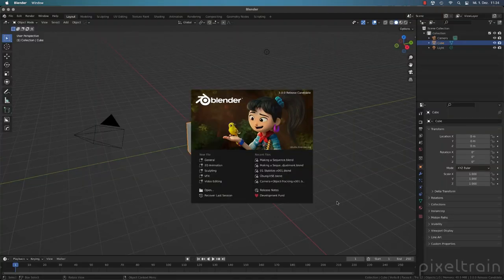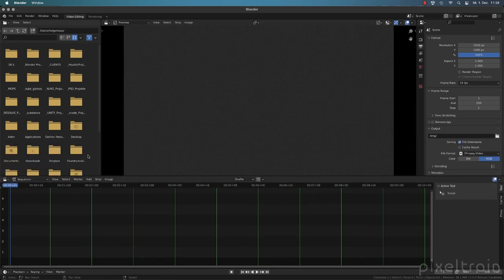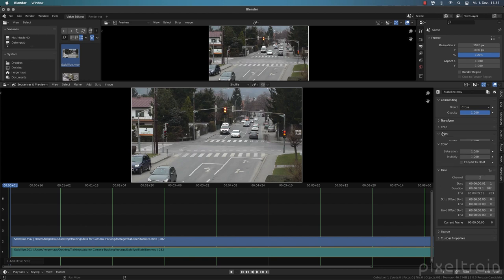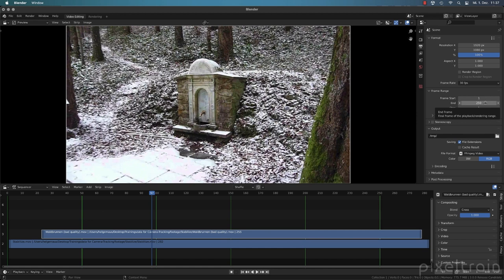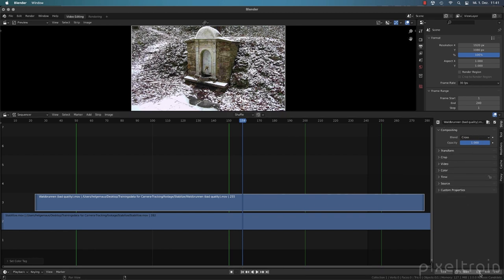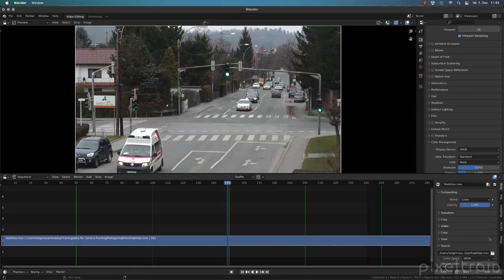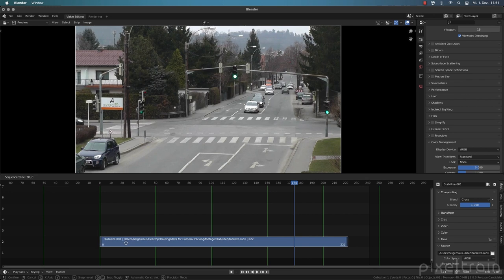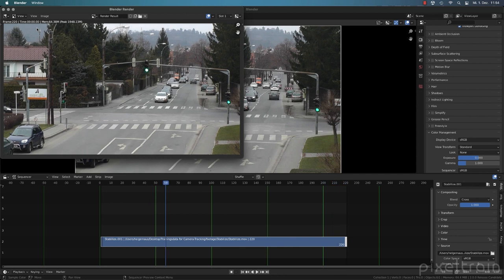Blender 3.0 for Production - 2D & 3D Tracking Workflow - 01 Preparing Footage in the VSE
In this tutorial series, we will talk about Blender as a solution for 3D Camera and Object Tracking. Step by Step you will learn how to use Blender for preparing your footage in the Video Sequence Editor (VSE) and getting used to the Movie Clip Editor. Then we will cover the important fundamentals of 2D-Tracking in Blender and also some use-cases for directly using these data. Then we build upon these 2D-Tracks and start solving a 3D-Camera and talk about good and bad tracks, nodal shots, tricks like offset-tracking, joining of tracks, and analyzing solve problems. In the final tutorials, we will finish with Object-tracking for props replacement. After this tutorial series, you have a solid understanding of Blender's Camera and Object Tracking and how to use the solved data inside of Blender or in other applications like Maya, Cinema, or Houdini.

These topics are covered in this tutorial:

Why Blender as a Tracking Solution?
Understanding the tutorial series concept
Reasons why you use image sequences
Blender’s Video Sequence Editor (VSE)
Working with the File Browser
Generating Bookmarks
Understanding the different VSE Editor Types
Adding strips with the Add Menu
Stacking strips in the timeline
Arranging your edit
Time vs. Frames
Efficiently navigating in the timeline
Project Settings, Framerate
Strip properties
Color Management & Color spaces
Splitting strips
Working with strip handles
Preview during transform setting
Working with Freeze Frames
Writing an image sequence
Load image sequences
Snapping in the timeline
Configuring the Blender VSE memory
Color Adjustments for later tracking
Adjustment Layer strips
Adding strip modifiers
Increasing contrast with gamma and gain

This tutorial series „Blender for Production“ focuses on Blender as a full Production Suite for (Indie) 3D- & VFX Productions. In these tutorials, I will explain how to work with the different Modules of Blender and how they are connected. I will give you an introduction to the specific functionalities, but also the production context and workflows, which can help you to use Blender in your productions.

As a Senior 3D & VFX Trainer, Helge Maus teaches 3D- & VFX Applications for 20 years. His focus lies on VFX, but he also works with many studios and agencies from different visualization areas. He focuses on Houdini FX, Blender, and NUKE for his daily work and training.